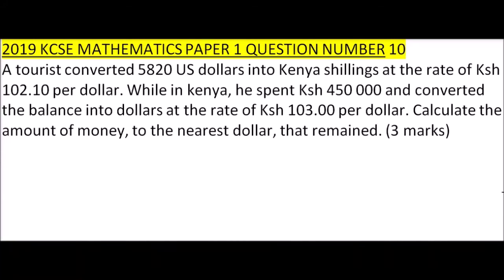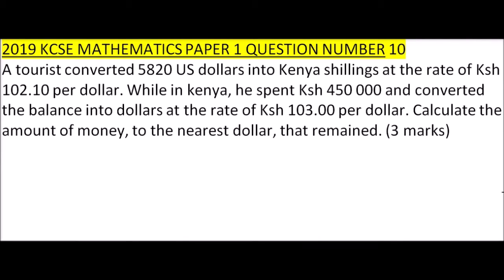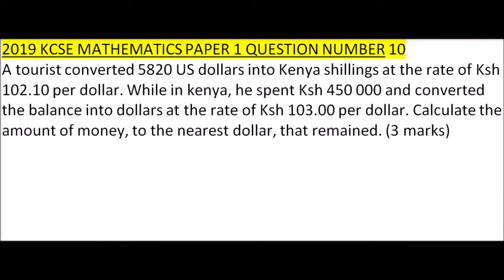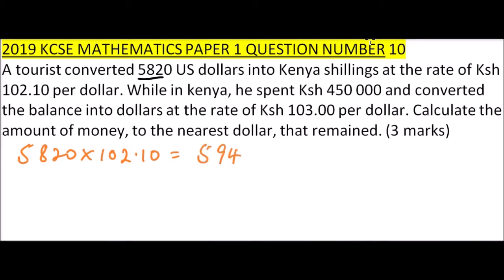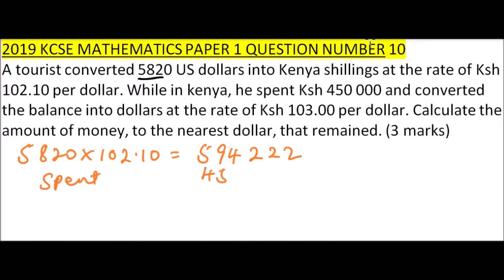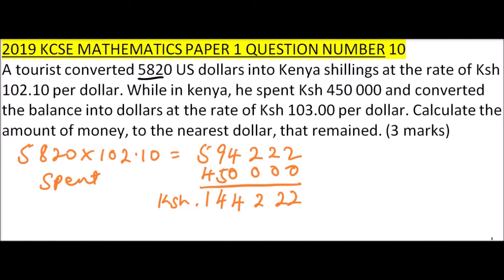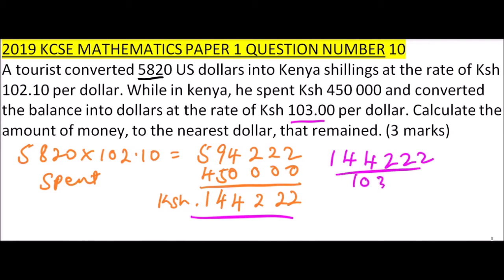2019 KCSE MATHEMATICS PAPER 1 QUESTION 10